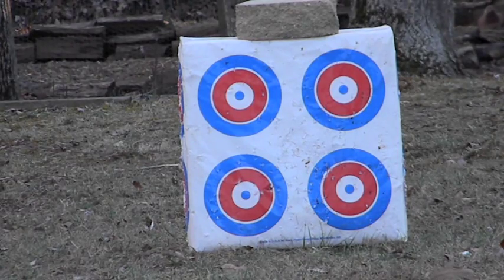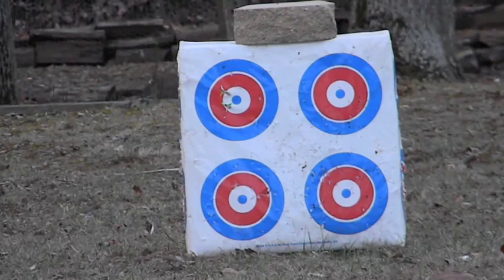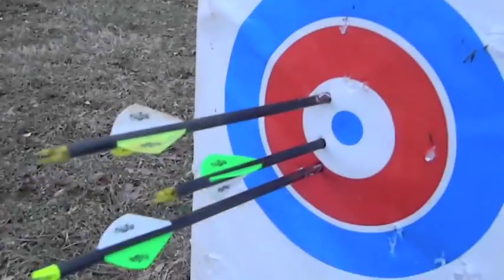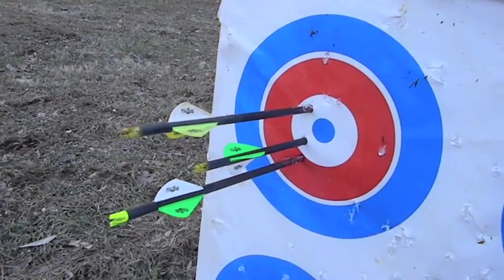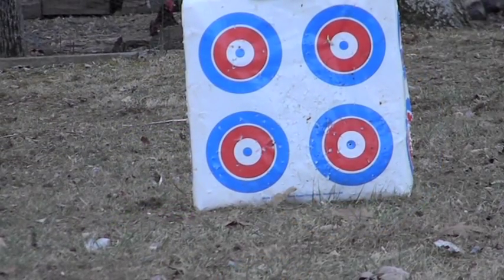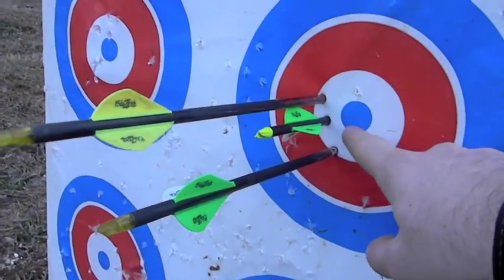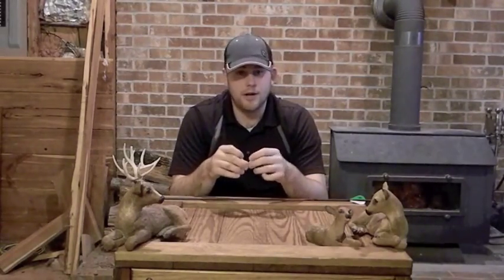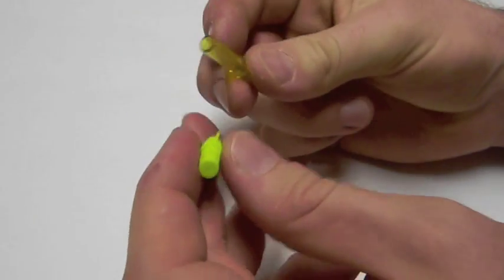Turbonock T-4 Review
In this video I review the turbonock t4 from turbonockfactorystore.com.